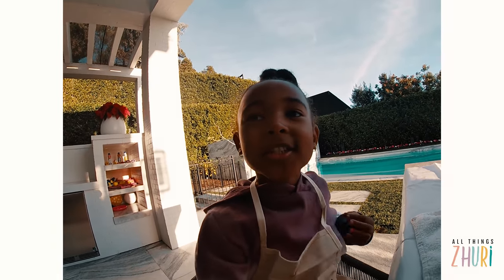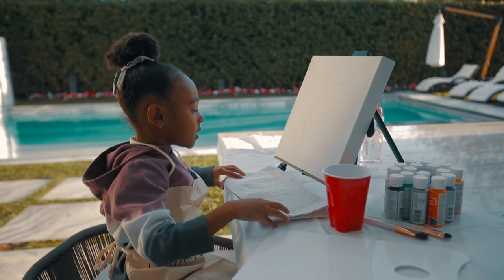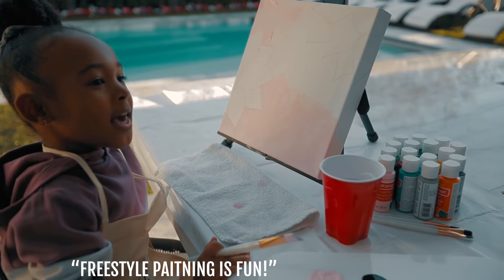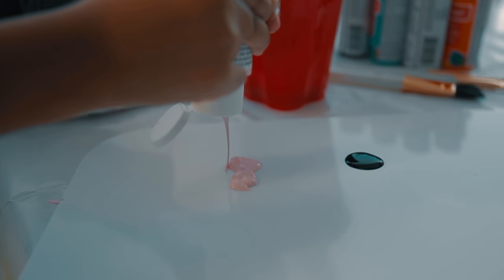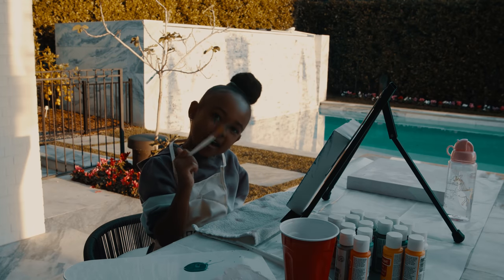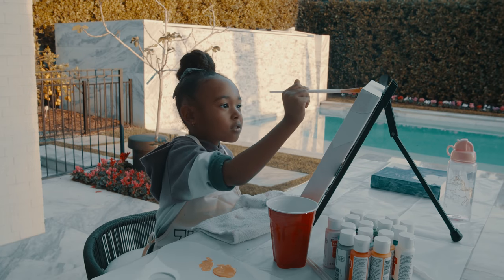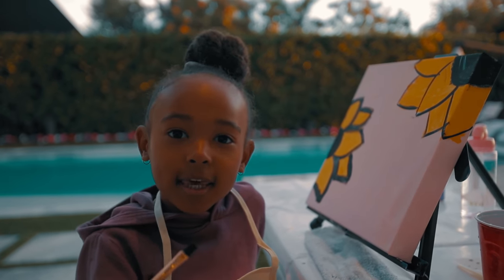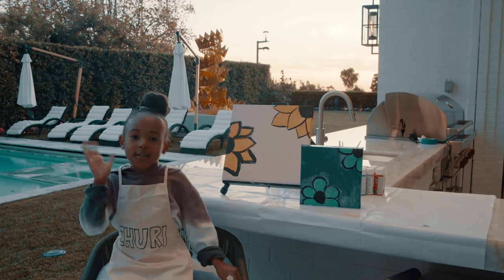How To Paint A Canvas with Zhuri James!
If you've ever wanted to become an artist, you should! This episode is all about how to paint a canvas!
Zhuri is serious about her artwork! In this episode, Zhuri takes on painting a pre-sketched canvas for her house and shows us step by step how to create a masterpiece! Let's get started.

What you need:
Pre-stretched canvases
Paint brushes
Water
Cup for water
Cloth/papertowel
Paint
Imagination

Watch to the end to see her creations! And let us know what you think on her Instagram page!

Episodes of All Things Zhuri will release every Wednesday!

Connect with Zhuri on Instagram